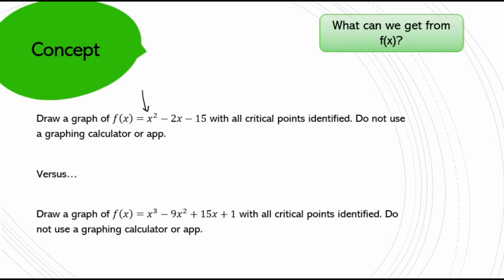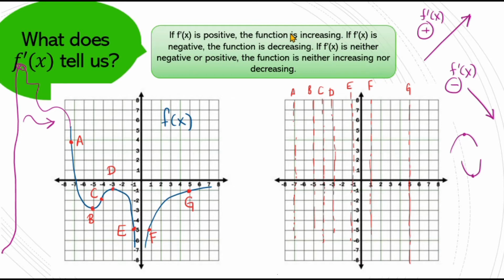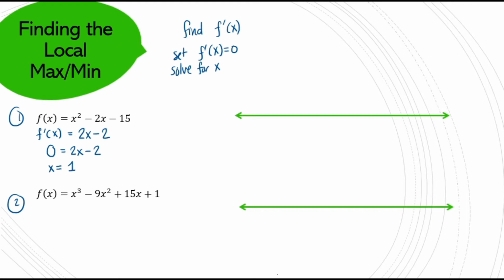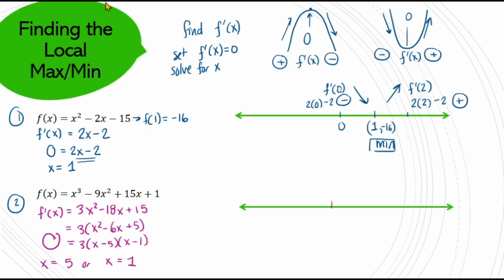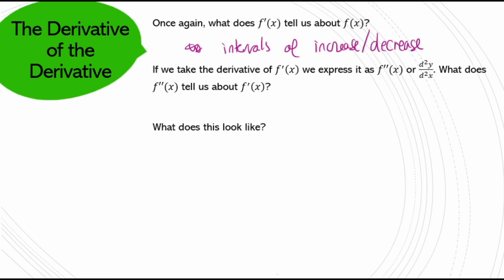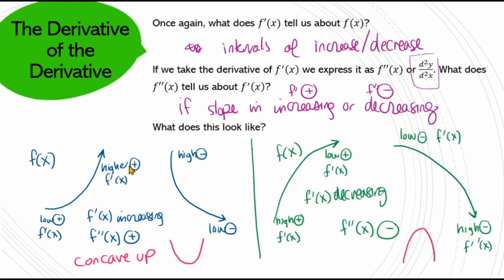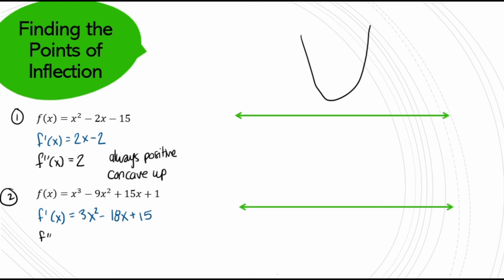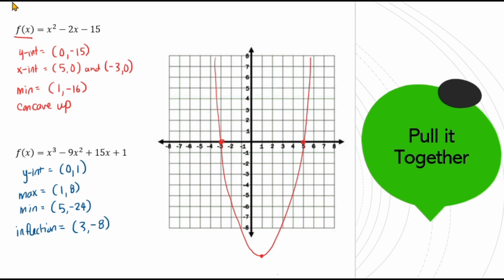Curve Sketching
Using first and second derivatives to find critical points and make pretty pictures.